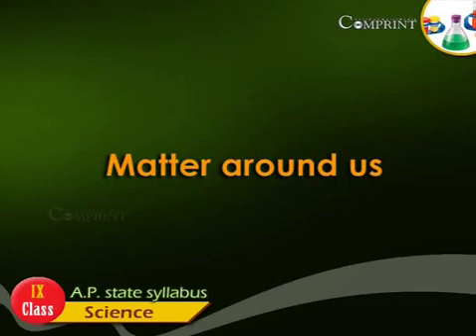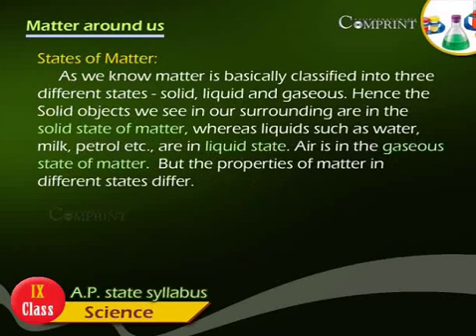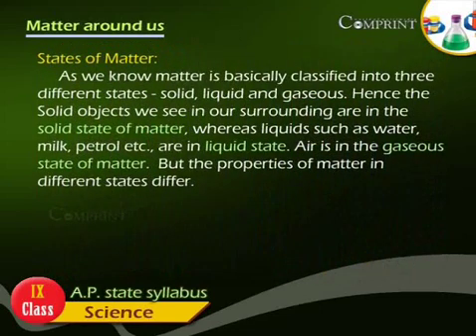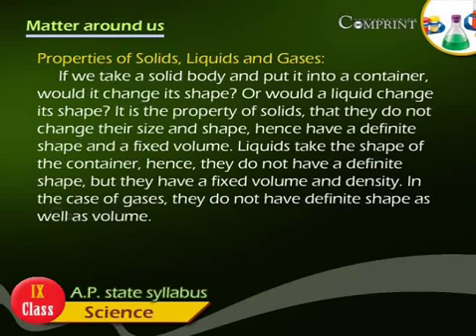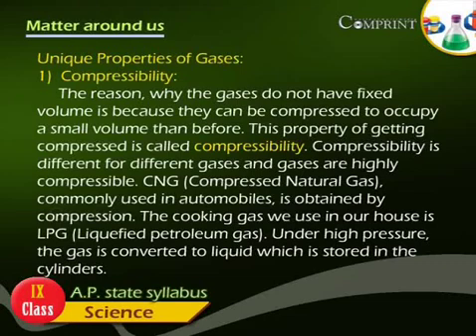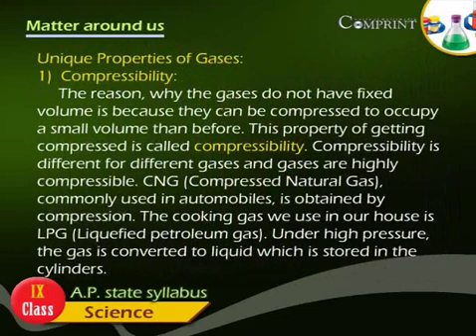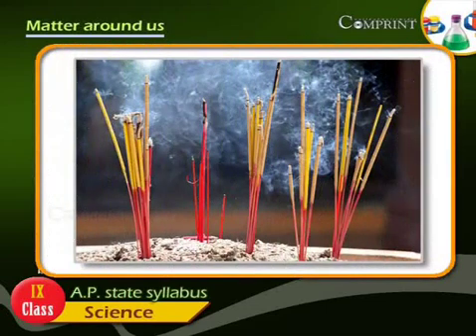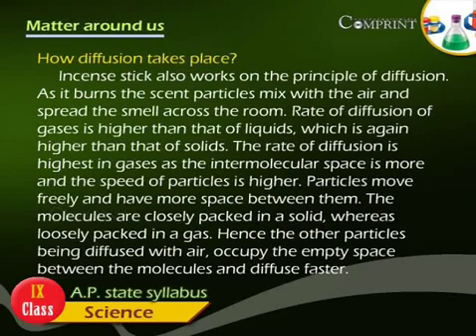9th Class Science A P State Board Syllabus | Telugu Medium | English Medium